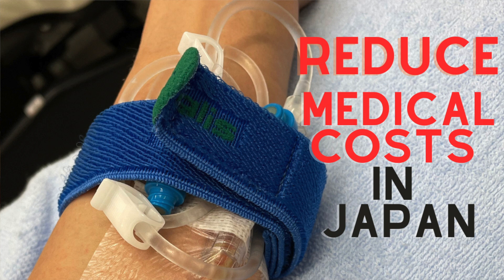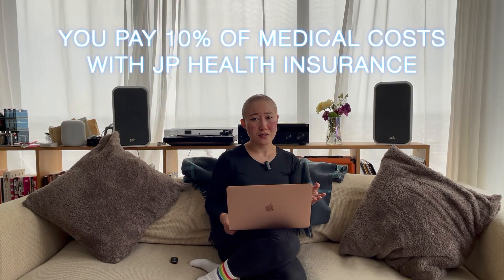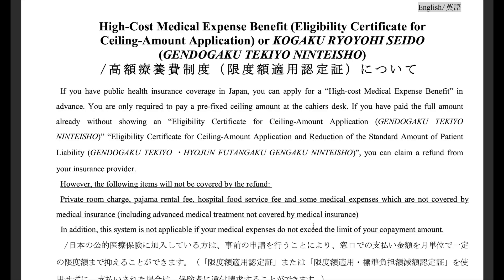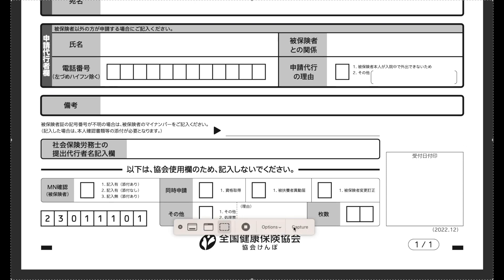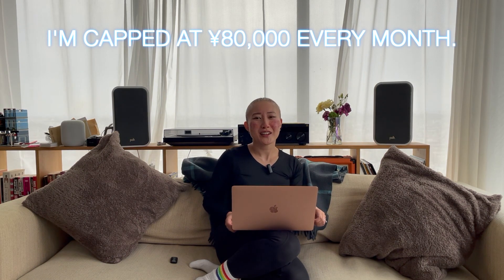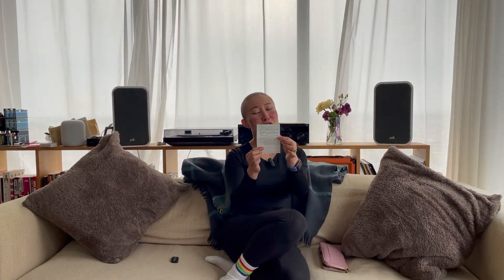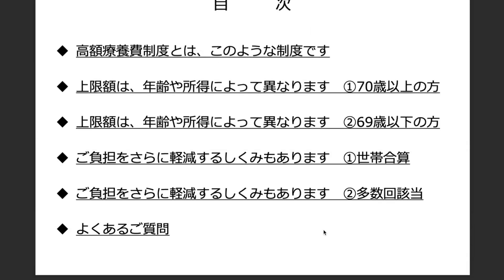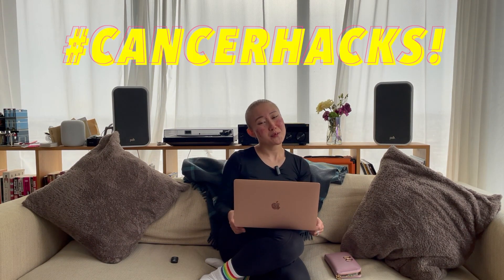How to get cheap medical treatment in Japan | Living in Tokyo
I've been working on this YouTube video for a while now, because my breastie first showed me how to reduce the medical costs of my cancertreatment in Japan . It wasn't too difficult on my end but relies a lot on your employer or your health insurance provider in Japan.

This cost cap on your medical expenses in Japan is based on your income and age and greatly reduces the financial pressure on an already stressful time!

Here is the application form (the accounting department at my place of work organised this and submitted it for me as I have company health insurance)

If you happened to get overcharged at all, then you fill out this form. (There are two pages!)

***This video relays my experience and contains my opinions. It is not meant to be considered gospel, nor is it representative of the Ministry of Health, Labor and Welfare in Japan, hospitals or medical practitioners. Always do what is best for you and yourself in terms of health care, treatment and financial responsibilities!

I really hope this can reduce your medical costs in Japan because it was such a huge help to me during my breastcancer treatment!